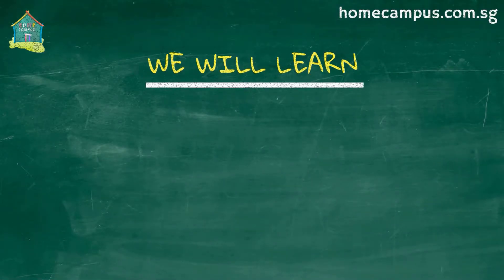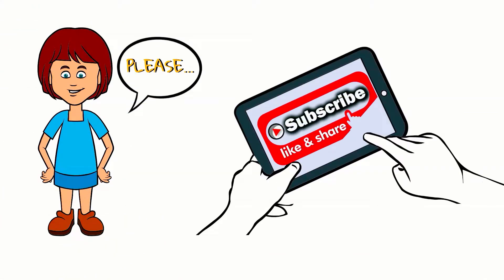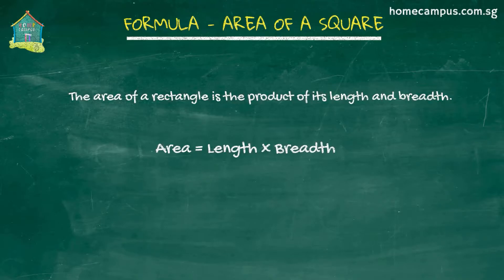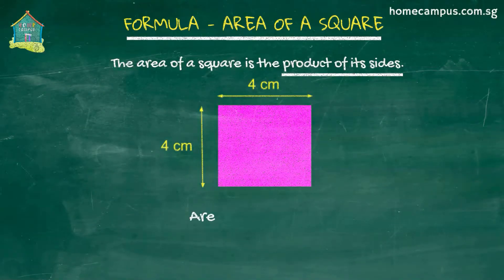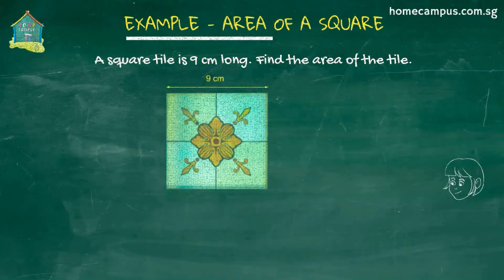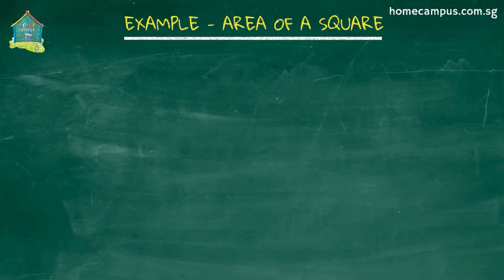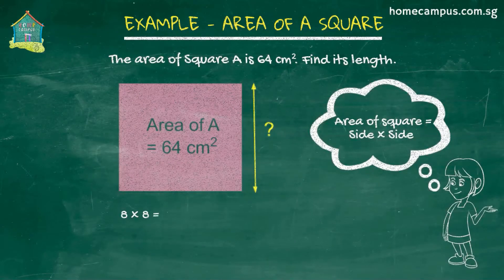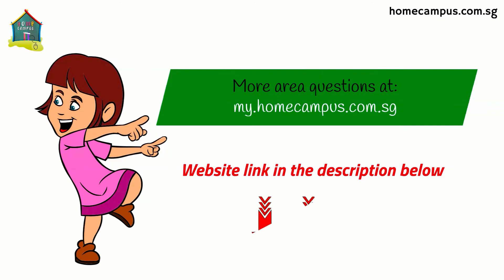Singapore Math - What is the Formula for Area of a Square and How to Calculate it?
Area of a Square = Sides x Sides

Full Video Transcript:
SLIDE 1
In this tutorial we will learn how to find the area of a square.
We will also learn the formula to calculate the area of a square and solve 2 problems.
SLIDE 2
In a previous tutorial we derived the formula to find the area of a rectangle.

We found out that the area of a rectangle is the product of its length and breadth.

Check this link above to learn more about it.

In the case of a square, which is also a rectangle, it’s a special type of rectangle, we use the same formula for calculating the area.

So, the area of a square is the product of its length and breadth.

In a square the length and breadth are equal.

Therefore, the area of a square is the product of its sides.

This square has a side of 4 cm.

Its area is 4 cm times 4 cm, which is equal to 16 centimeter-square.

SLIDE 3
Let us now solve a problem.

A square tile is 9 cm long. Find the area of the tile.

As we just learnt, the area of a square is side times its side.

So, the area of the square tile is 9 cm times 9 cm, which is equal to 81 centimeter-square
SLIDE 4
Let’s look at a different kind of example.

The area of Square A is 64 centimeter-square. Find its length.

We know that the area of a square is side times side or length times length. Side and Length are the same thing.

Now, which number when multiplied by itself gives you 64?

If we recall our times tables, we will figure out that that number is 8.

Because, we get 64 when we do 8 times 8.

So the length of Square A is 8 cm.

SLIDE 5
That brings us to the end of this tutorial with Home Campus Singapore Math.

Head over to homecampus.com.sg to practice questions on the area of squares.

Website link is in the description below.